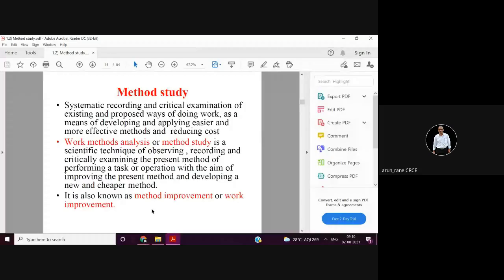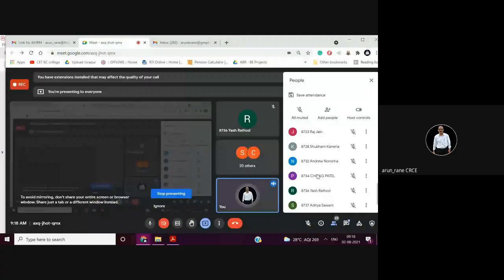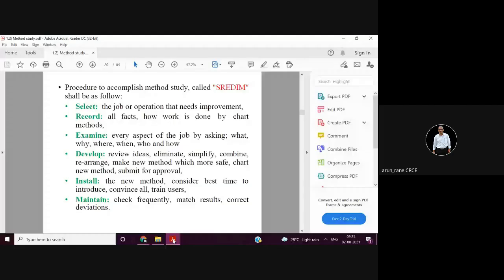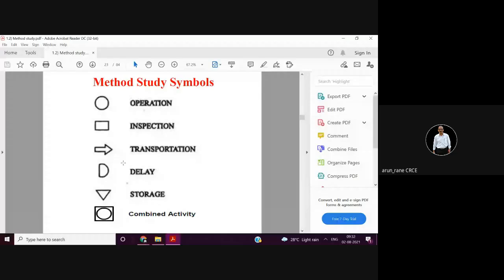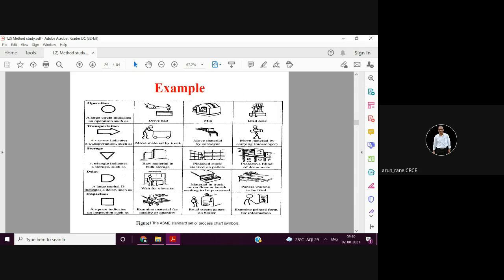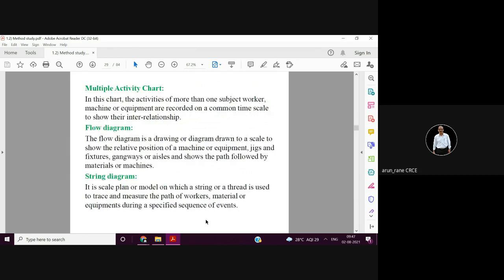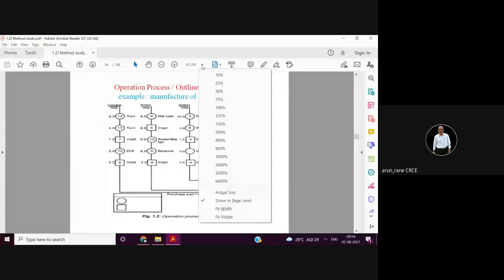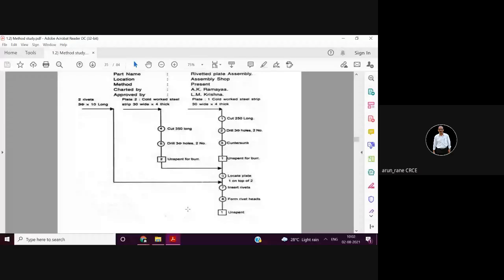IEHRM Lecture 11 Method study Part 2 2021 08 01 at 20 38 GMT 7